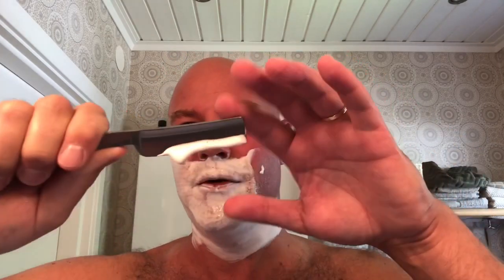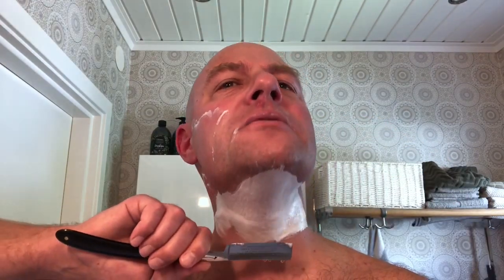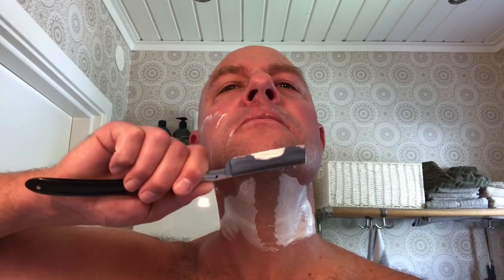Geo Wostenholm Pipe razor 7/8” | Son of Honeysuckle CK-6